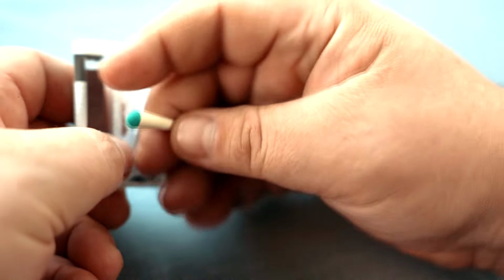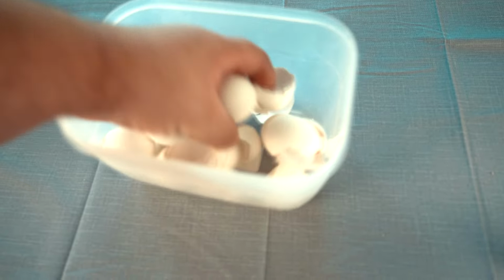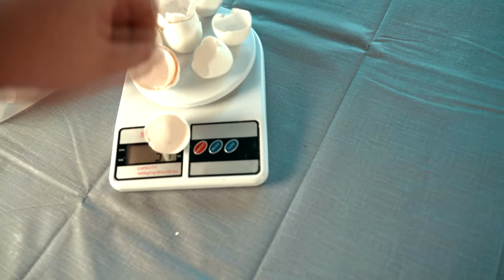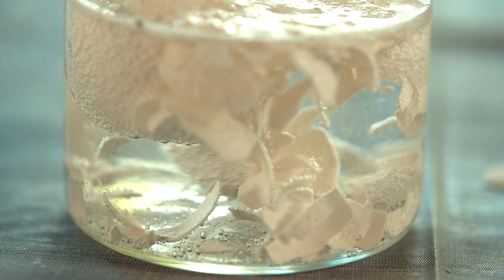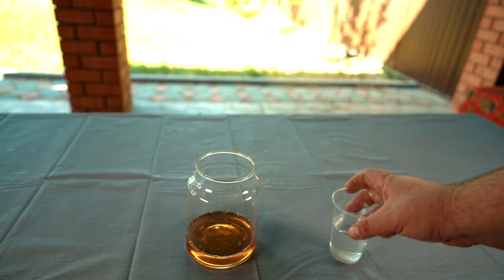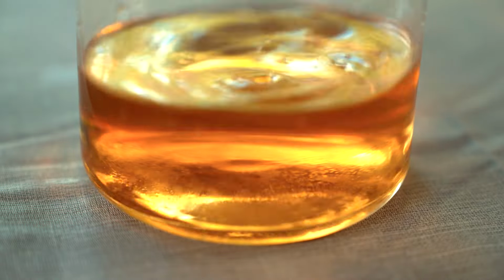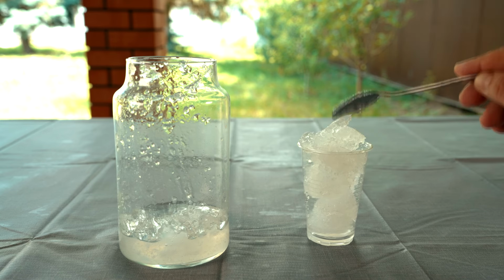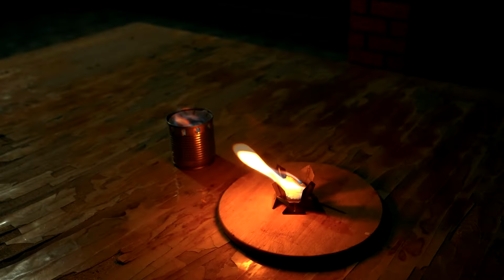You don't need camping stove anymore!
Friends!

I am making a new solid fuel for stoves that can be used for cooking, heating, lighting and for camping.